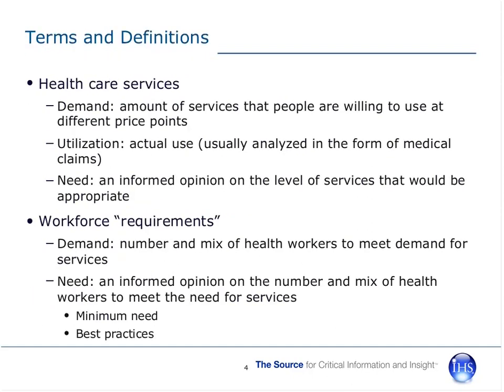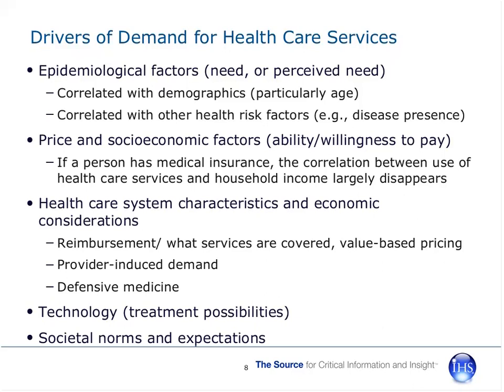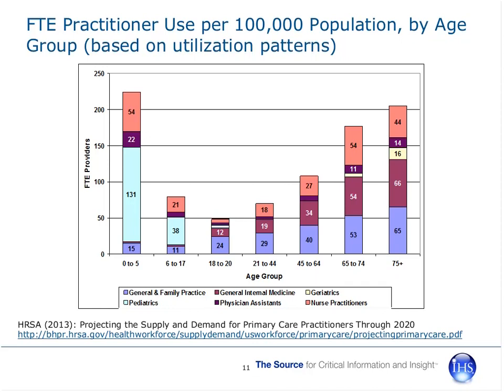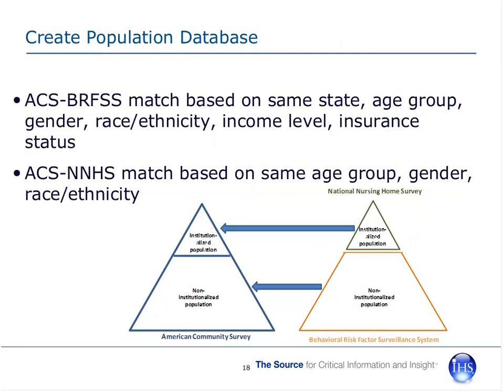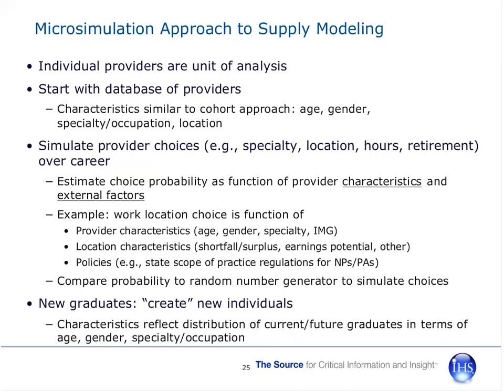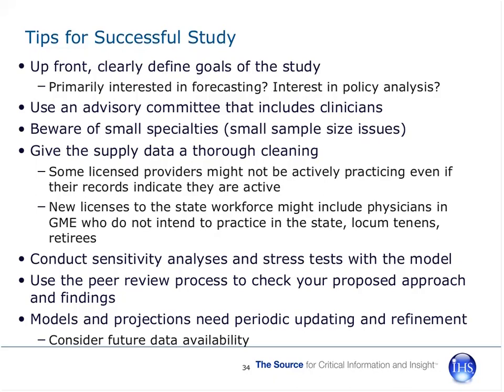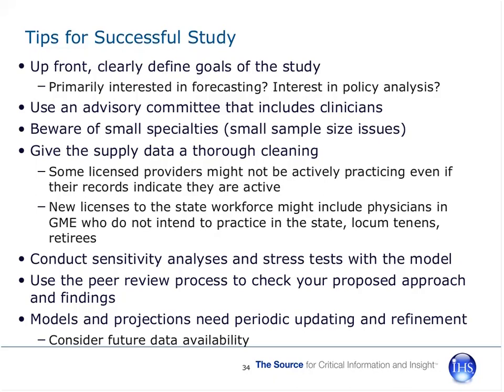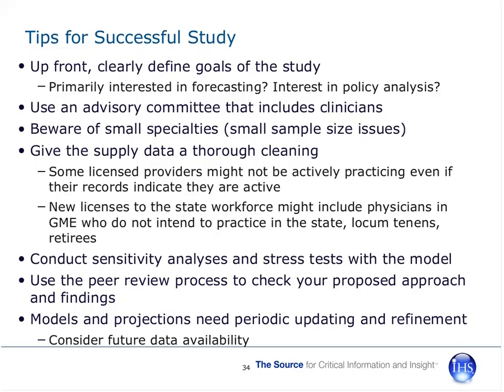HWTAC Webinar 004 - Data, Methods, and Tips for Health Workforce Supply and Demand Modeling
The goal of this presentation is to describe alternative approaches to health workforce supply and demand modeling at the national, state, and local levels, to discuss data and methods, and to share tips and best practices to help ensure study success. The presenter will share lessons learned over 20 years of health workforce modeling.

Much discussion is underway about how to align payment incentives and new models of care to achieve the triple aim of improving population health, lowering cost and enhancing patients' experience of care. Often overlooked from this discussion is how to align the workforce -- particularly the 18 million workers already in the health system -- to meet the needs of a transformed health care system. Dr. Fraher discusses new and emerging roles for health workers and the challenge to reshape the education and training system to deliver new competencies to the workforce.

Original broadcast: May 14, 2014

Presenter: Tim Dall, Managing Director Life Sciences, IHS